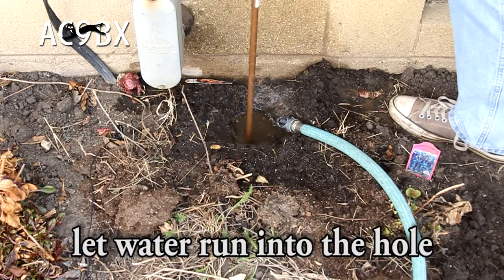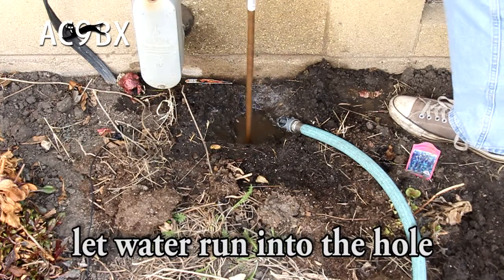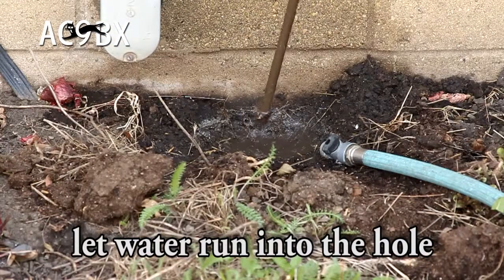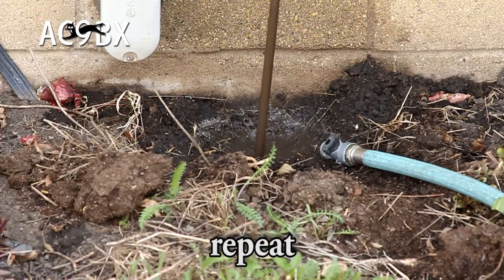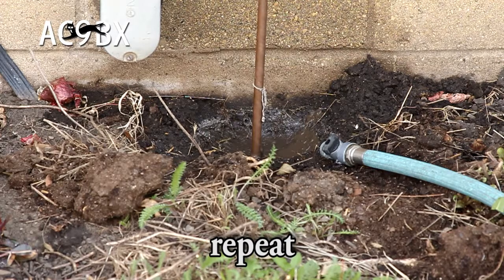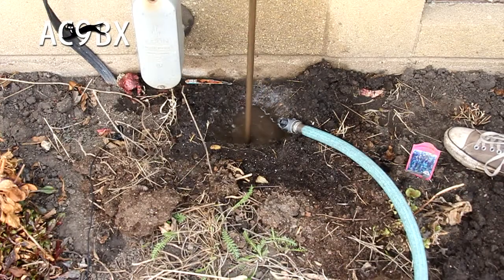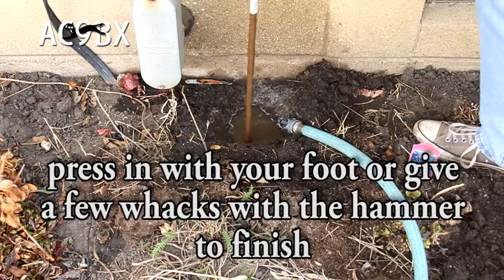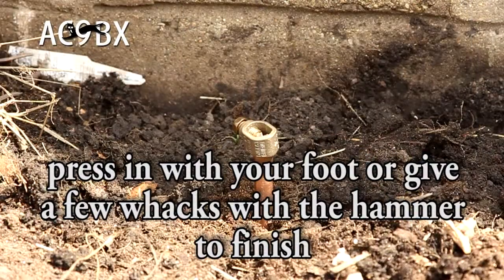Sinking a ground rod AC9BX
Using water to press in and sink a grounding rod.